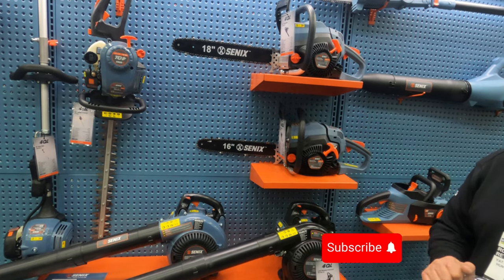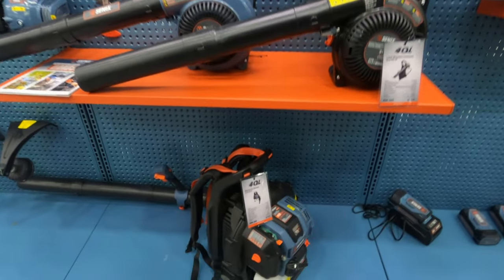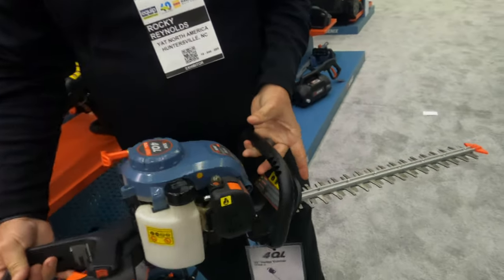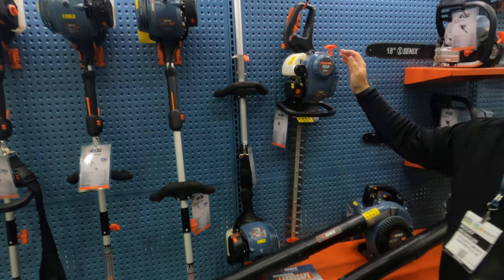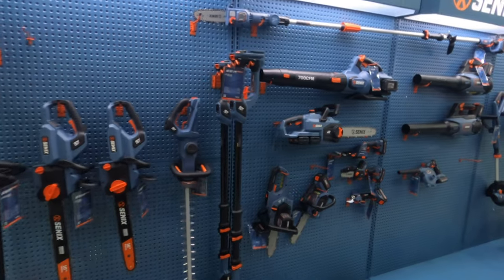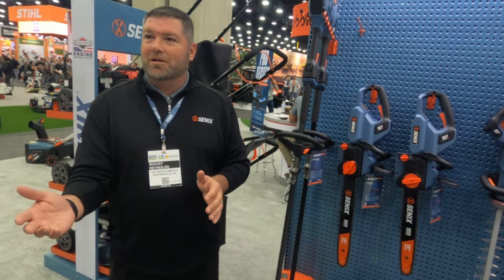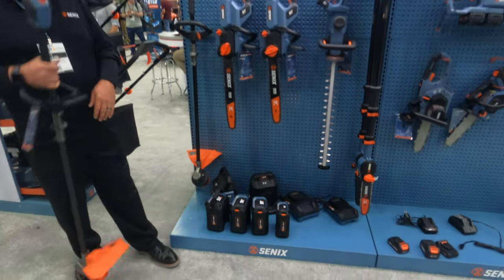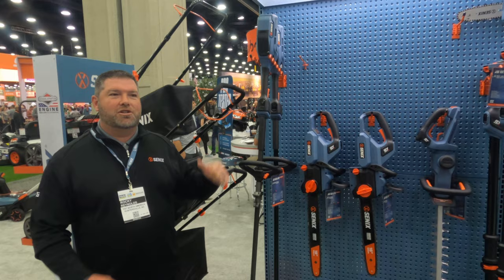You must see Senix Tools 4 cycle gas powered and battery equipment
This video will introduce @senixtools  line up of 4 cycle engine equipment along with new battery powered lawn equipment and tools.  @senixtools is new to the industry and presented their new line up at the @equipexposition  event which is held annually in Louisville, KY every year. This is the 40th annual equip expo and my second year attending I had a blast at this event seeing all the new equipment.

Interested in checking out my services and business even more you can do so and Follow me 👉🏾👉🏾👉🏾

LAWN EQUIPMENT
*Darwin's Grip 6.1
*Trimmer String
*Speed Feed Trimmer Head
*Work Boots
*Sun glasses

YOUTUBE EQUIPMENT
*GoPro Hero 8
*iPhone 11
*Camera I use
*Accessoires for Camera
*Rode Mic